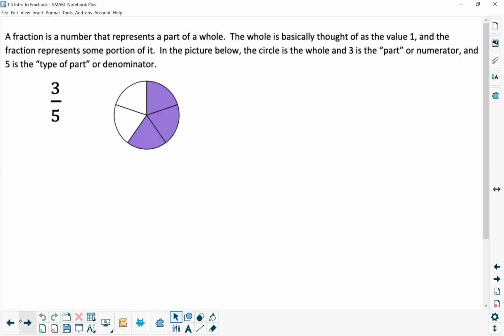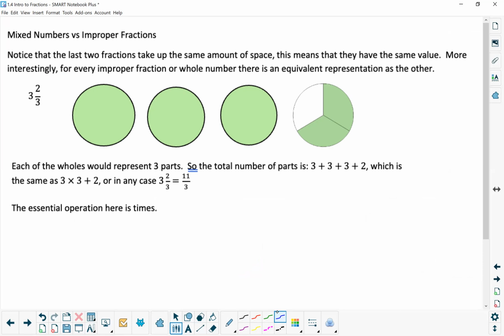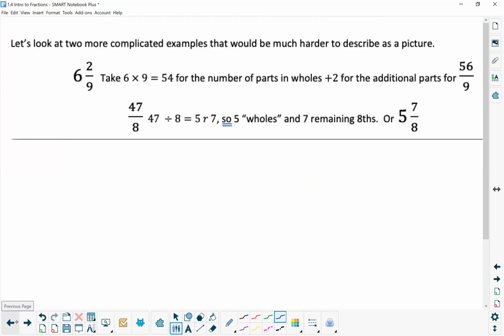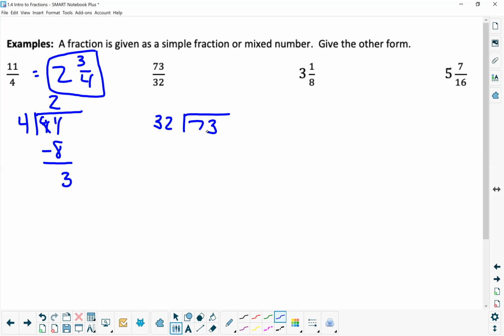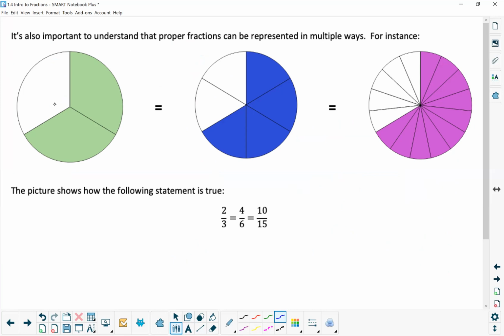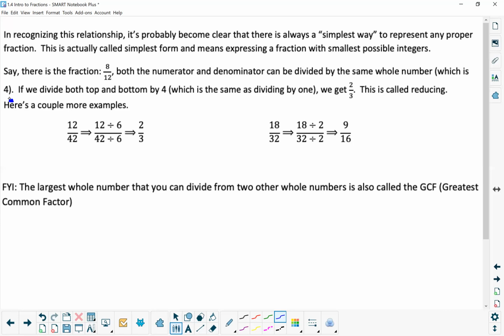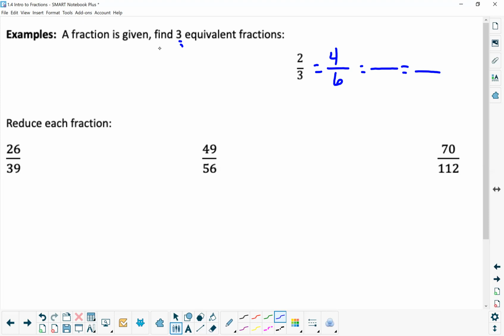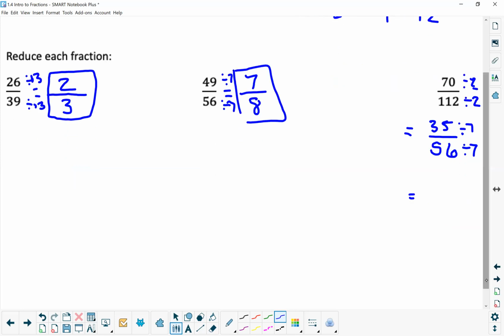1.4 Intro to Fractions